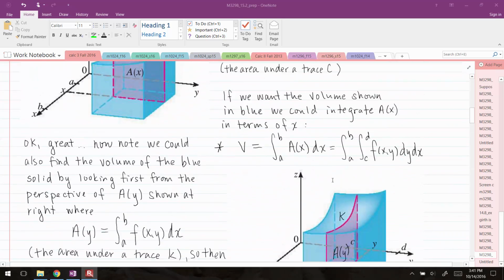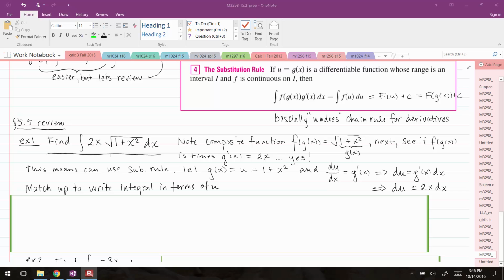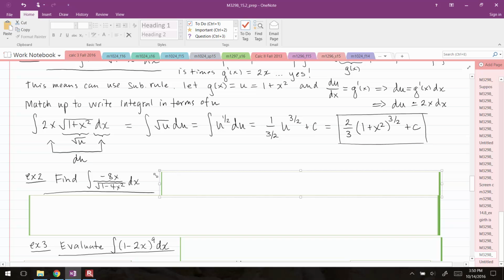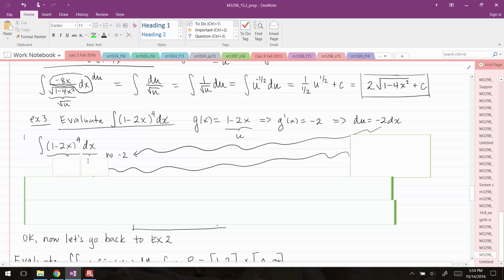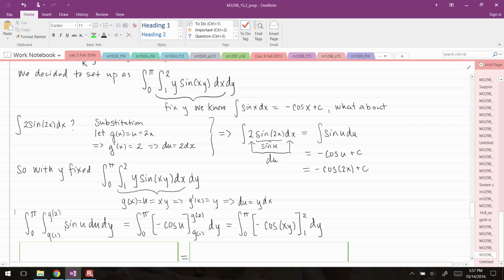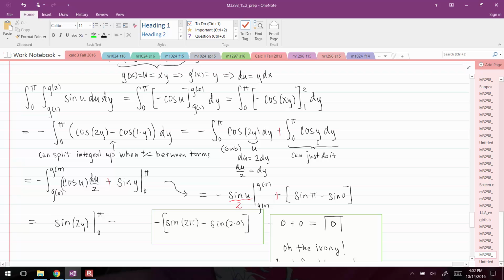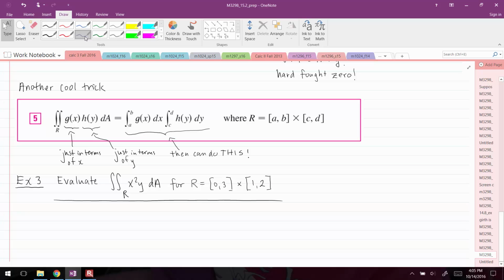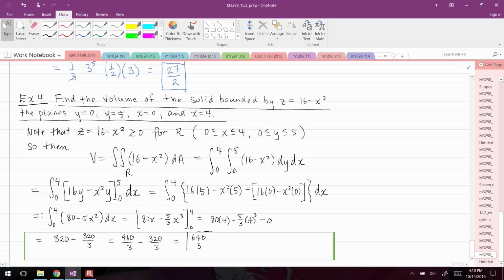15.2_rest_of_notes